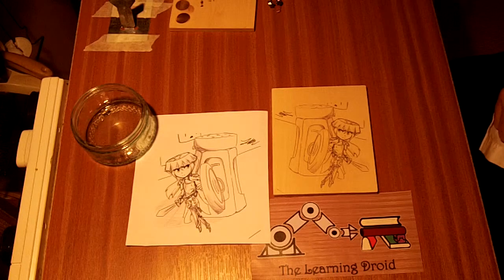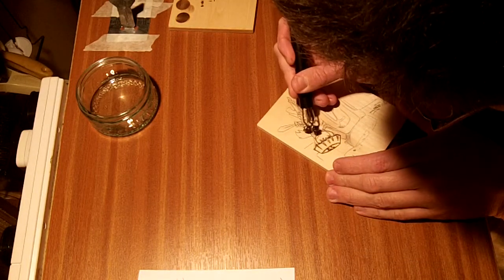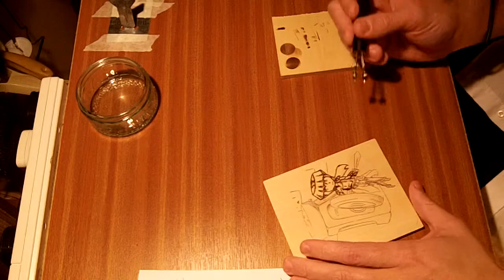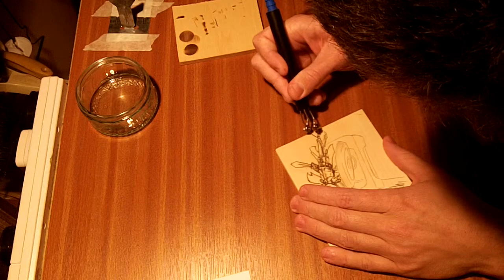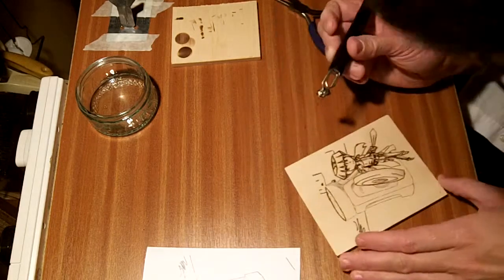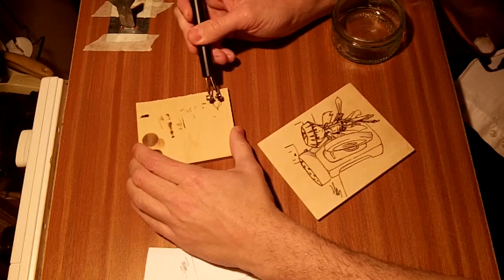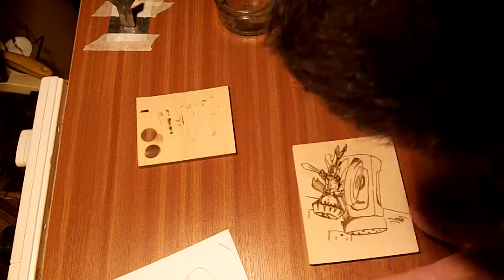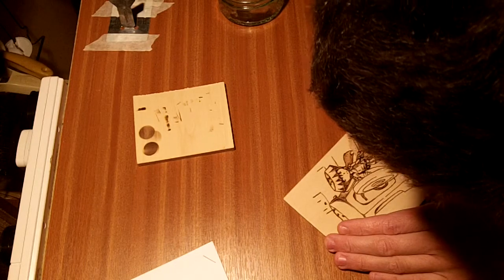Pyro-Artist Collaboration - The Bottlecap Knight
Hey guys, this is a Pyrography and Artist collaboration video where I collab with an artist to bring a new project out onto the scene.
SORRY about my big head in the way, I didn't set up the camera right and it was so cold in the garage I didn't want to back and forth with the setup too much.

This is a piece called The Bottlecap Knight, it was originally drawn by Andrew Mai, also called Luyen-Darkness, you can check out his other work over he is a great artist and did this as part of a, picture a day, style self challenge.

I saw it, I loved it, I wanted to pyro it, so I contacted him, got permission and did the work. And once he's gotten the money together I'll be sending it out to him in exchange for the cost of postage.

Any artists looking to be part of a pyro-artist collab, feel free to contact me, I wont do all of them but if I see design or pic  I like I'll definitely be up for doing a pyro of it.